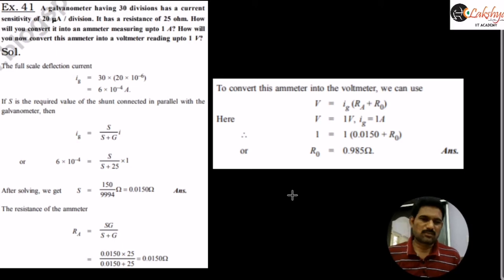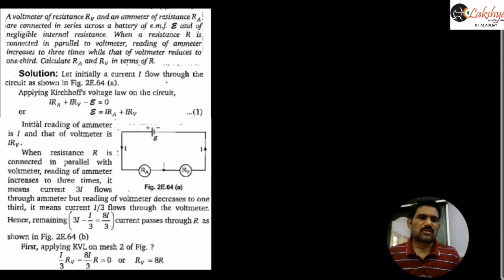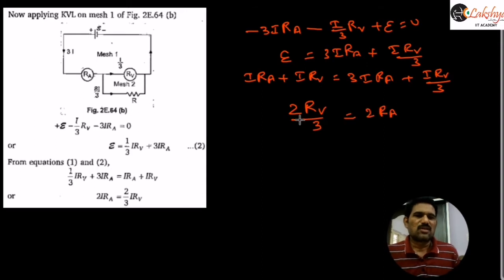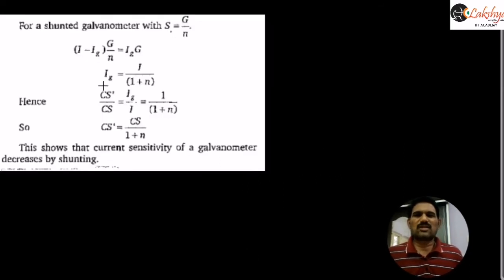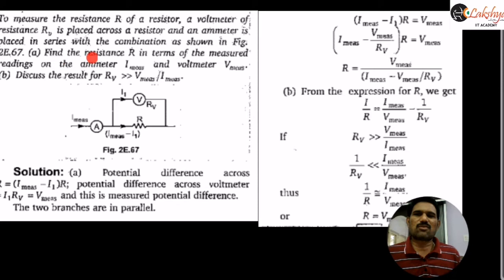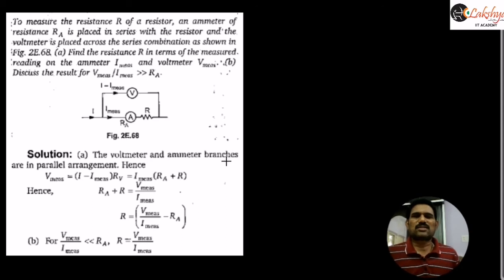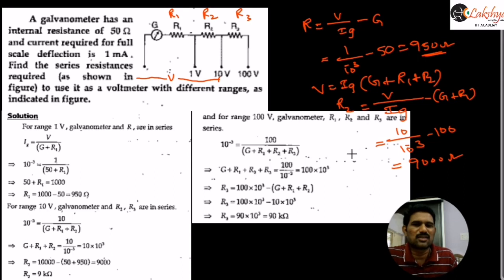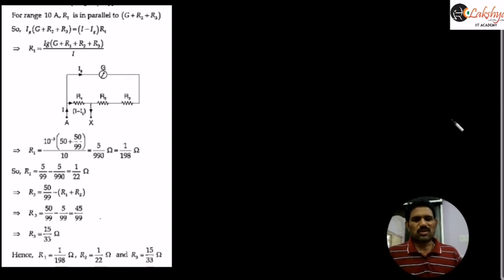Current Electricity,Lecture-23,Problems based on Conversion of Galvanometer into ammeter &voltmeter